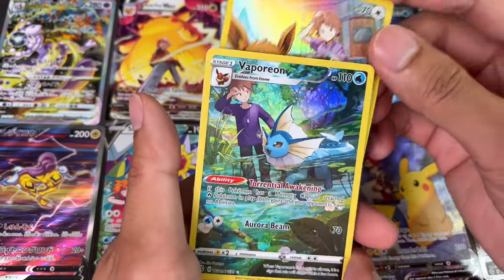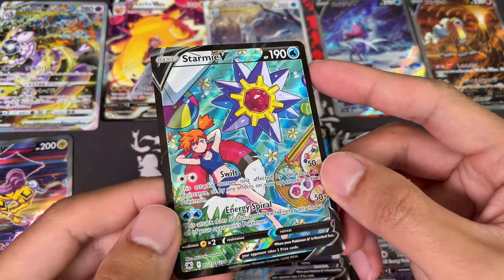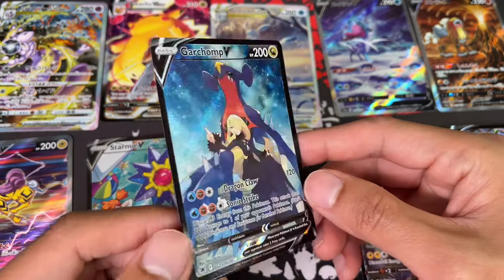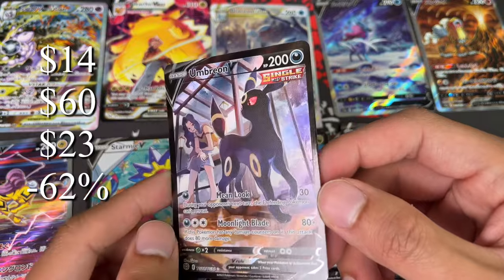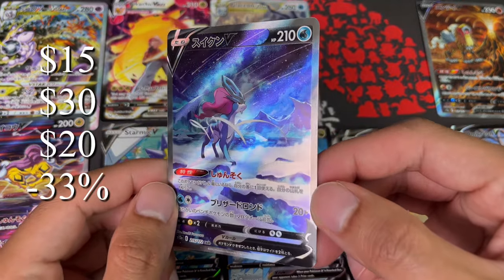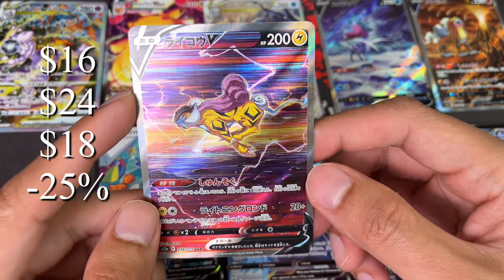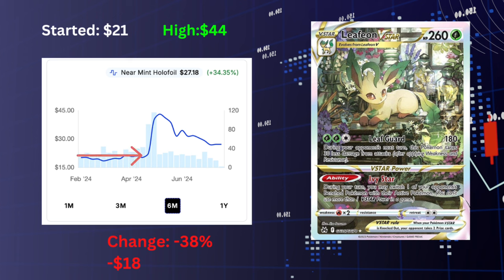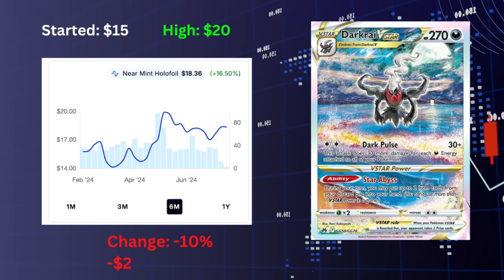Pokémon Investing: Fear Of Missing Out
Did you FOMO into buying Trainer Gallery cards at its peak? In todays video we take a look at how much these cards have fallen, giving back all its gains and mostly back to where they were before the hype.

Vault X Zipper Binder
Vault X Binder
Ultra Pro Sleeves
Ultra Pro Top Loaders
Acrylic Card Holder
Acrylic Shelf

Music is the property of GameChops and its producers